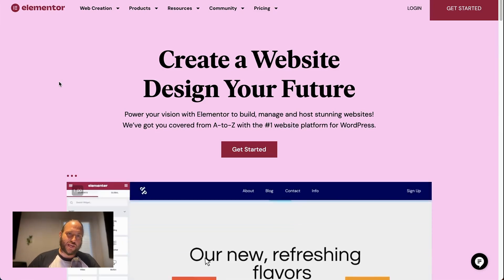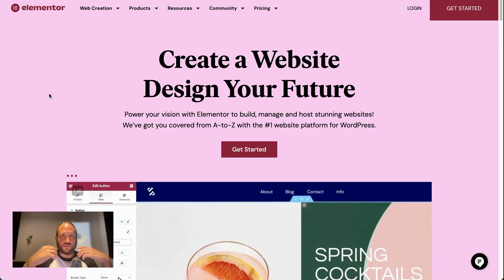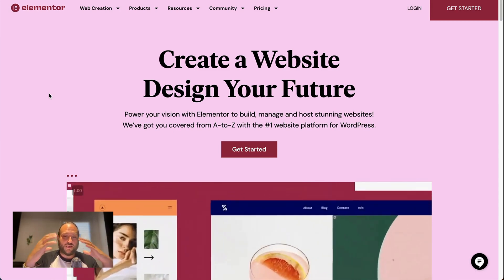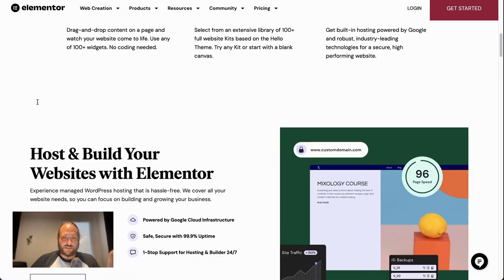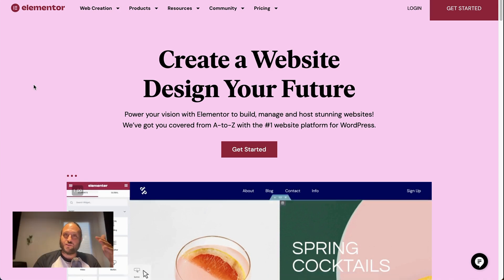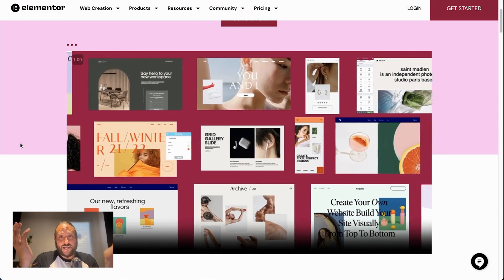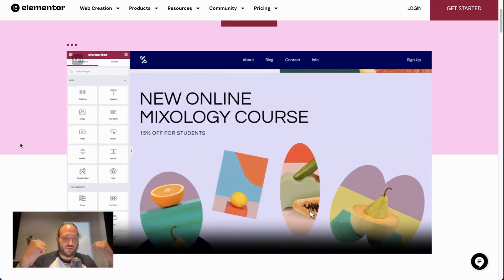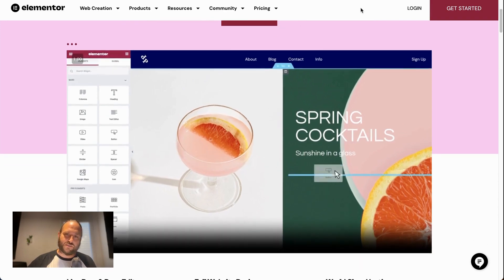Can Elementor Be Used With Any Theme? (2023)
👇 Recommended Tools 👇

🖥️ Domain & Hosting 🖥️
🌐 Namecheap – Get Cheap Domain Names

🔌 WordPress Plugins 🔌
🔎 Rank Math SEO -  Free SEO Optimization Plugin

🔑 Keyword Research
🏄‍♂️ Surfer SEO - AI SEO Research Tool
🔍 Semrush – Similar to Ahrefs, Also In-Depth SEO & Keyword Research Tool

This is a short tutorial on how to Undo in Elementor, including keyboard shortcuts, actions, and revisions.